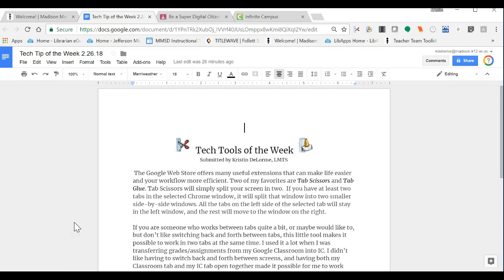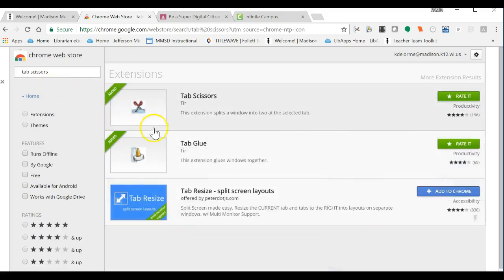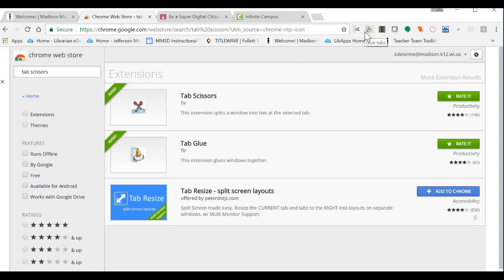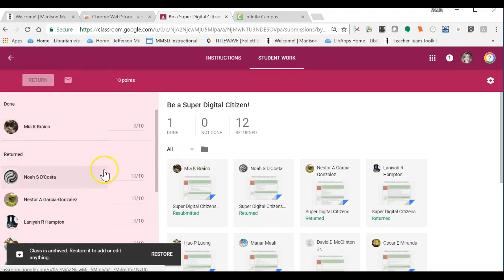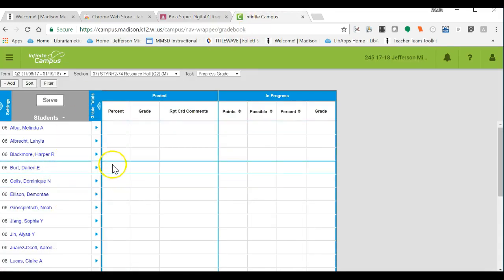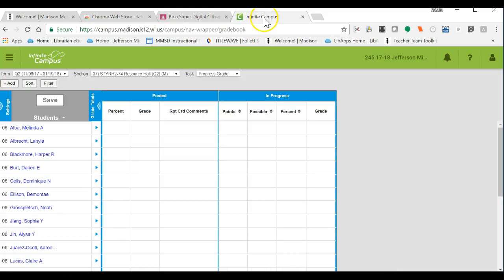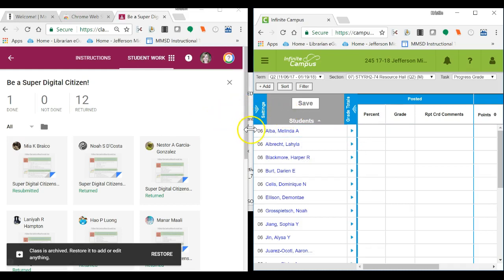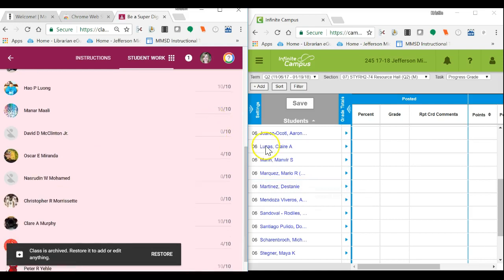Tab Scissors & Tab Glue